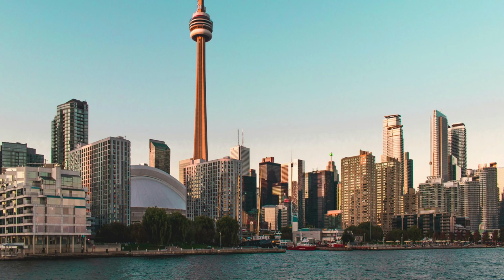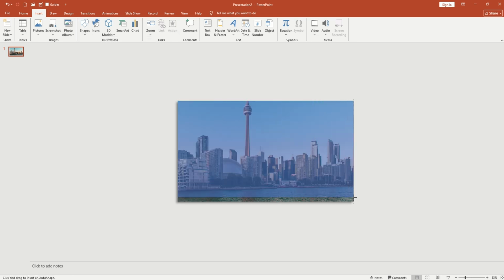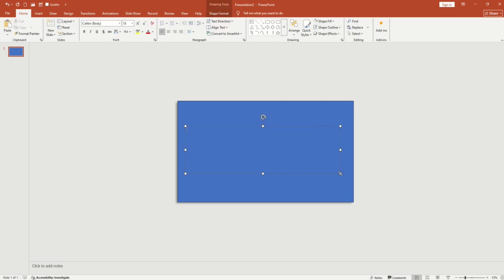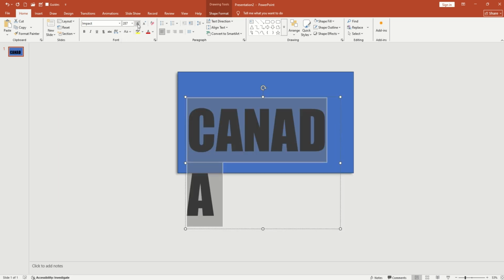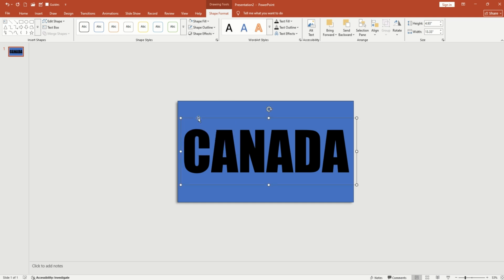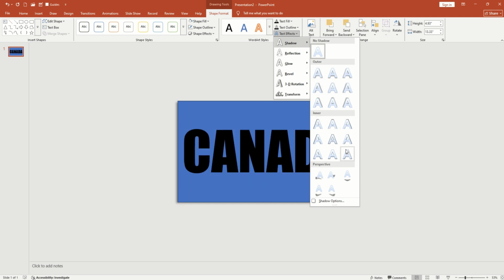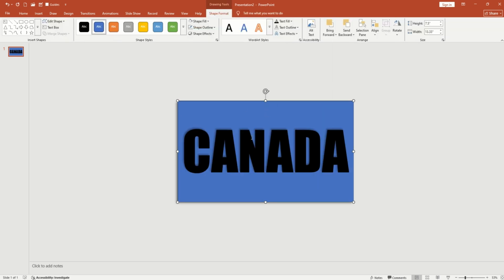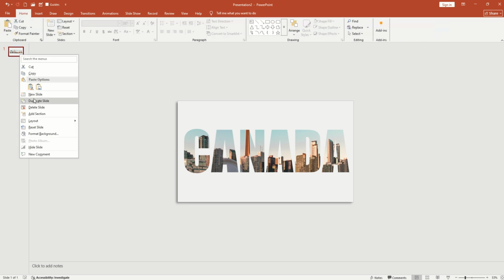Animated PowerPoint Template Full Tutorial